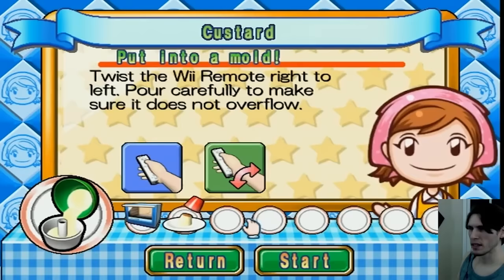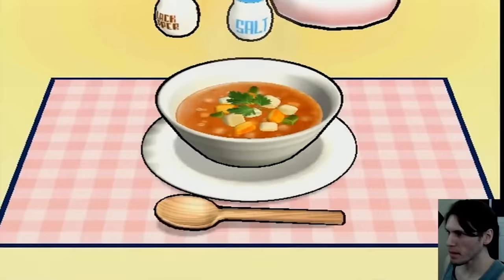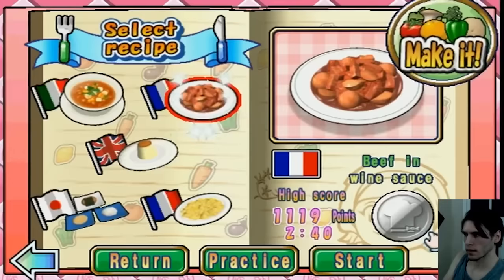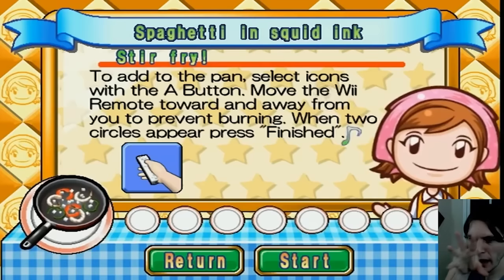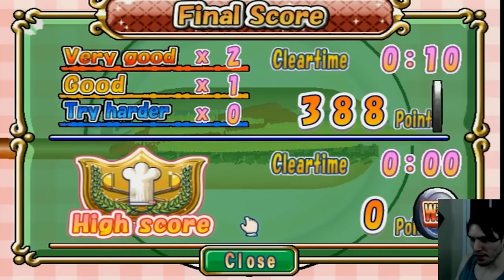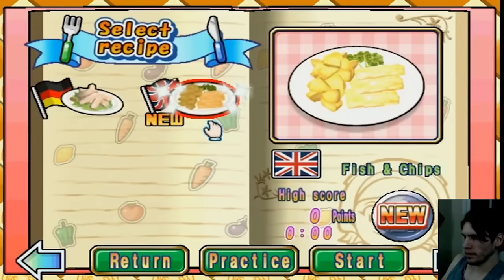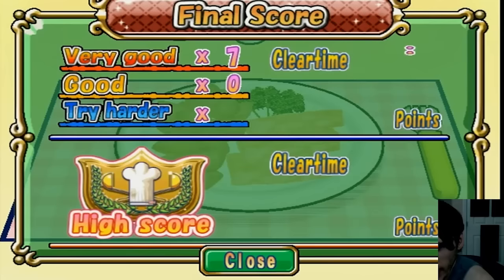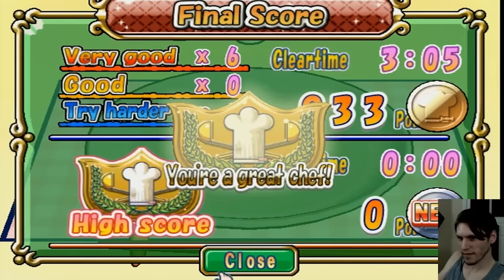Cooking Jermama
BETTER THAN MAMA!